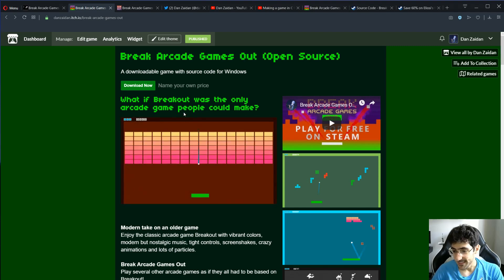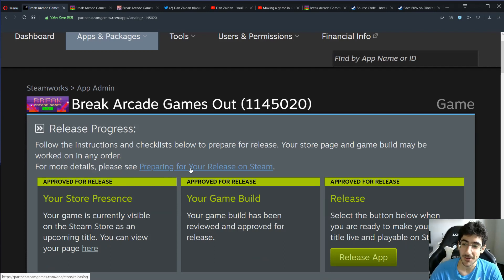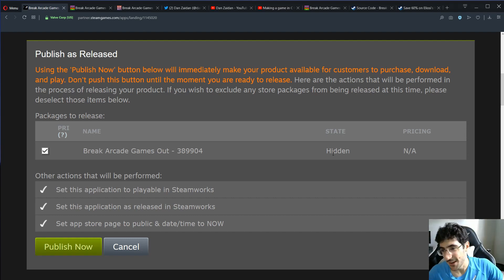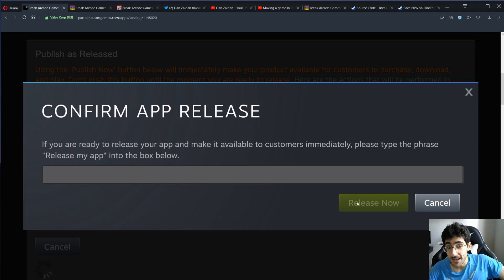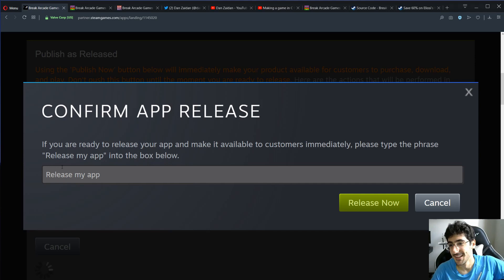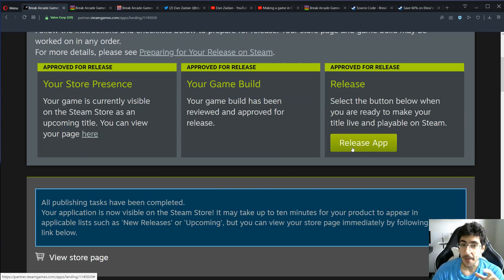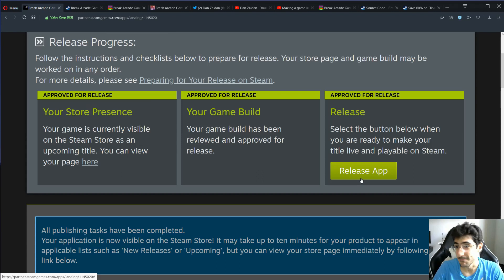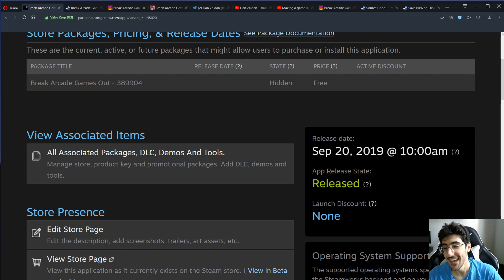What is it like releasing a game on STEAM?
Ever wondered how is the exact release moment on Steam? This video is a clip from my "Making a game in C from scratch" series. In the very last episode, we released the game we spent 24 live streams developing. And this is what that intense moment was like.